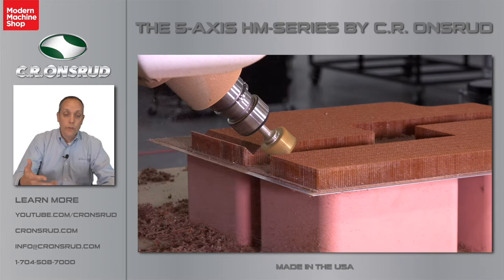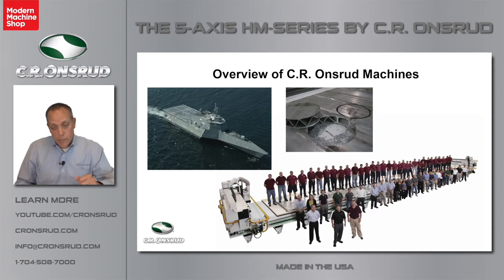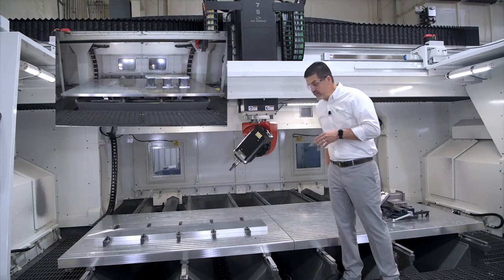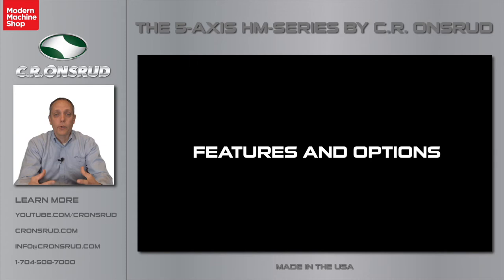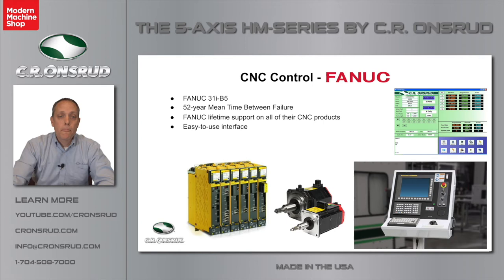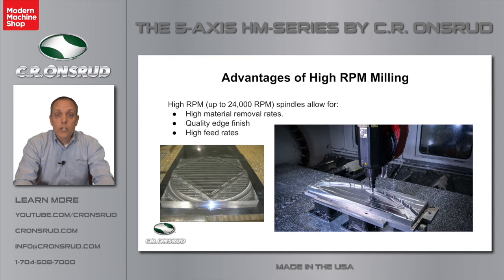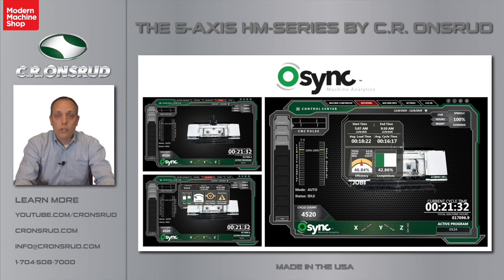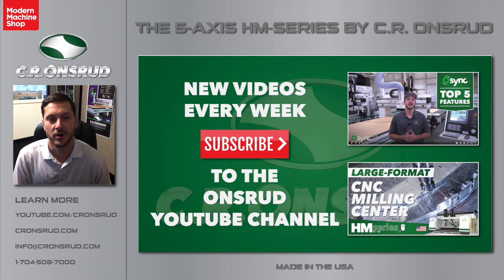C.R. Onsrud & Modern Machine Shop Webinar - 5-Axis HM-Series Milling Center - (Full Video)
This video is of a Modern Machine Shop & C.R. Onsrud Webinar featuring the NEW 2020 HM-Series Milling Center.

Machine Overview:
This fully enclosed, 5-axis machining center consistently delivers finished parts meeting the stringent requirements of aerospace, defense, automotive, and other fine-tolerance demanding industries. We listened to customer feedback, and have incorporated major improvements upon the first generation Hybrid Mill – including the addition of internal perimeter walkways for easy material handling, loading or fixturing – and enhanced chip management and collection system. Offered in an optional Dual Process configuration, this twin table CNC machining platform affords you the technology to machine-independent programs on each table simultaneously for maximum flexibility. If you need even more cutting power, C.R. Onsrud offers a range of additional options (including dual spindles, high torque spindles, and quick change, large capacity tool changers) to get the most automation and production out of this precision workhorse. If you need to hold demanding tolerances and are looking to run multiple parts simultaneously, then you owe it to yourself to look at the new and improved C.R. Onsrud HM Series.